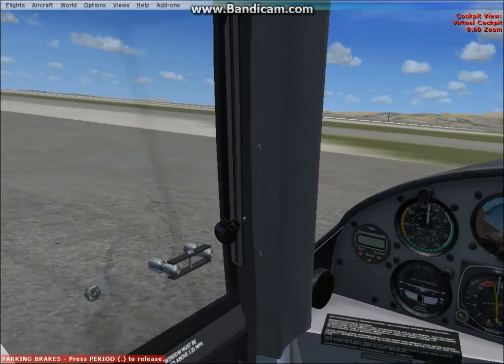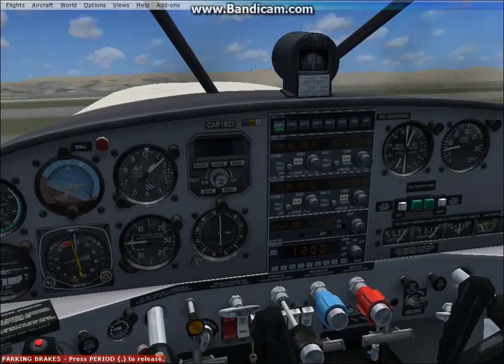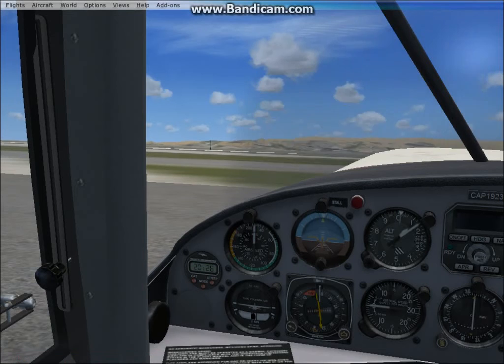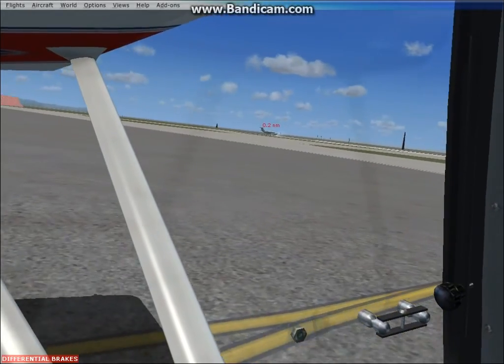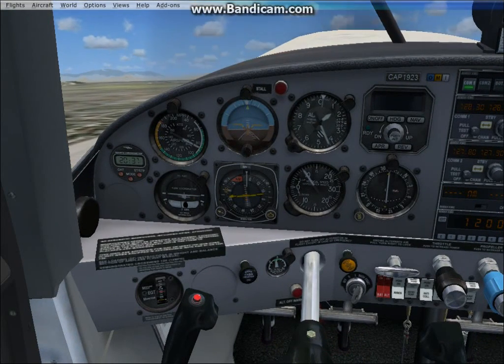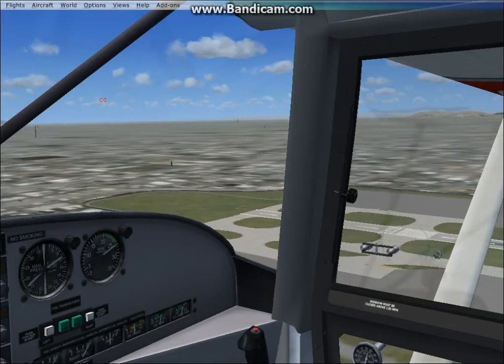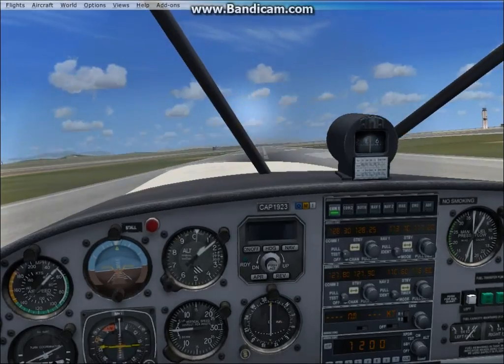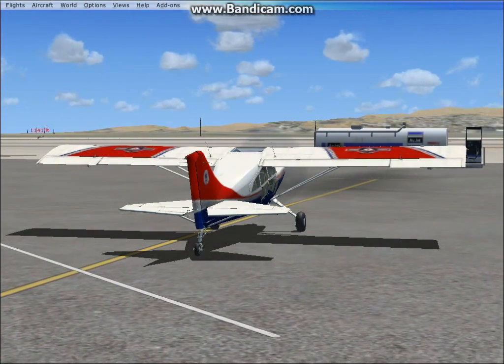FSX Maule Flight 4